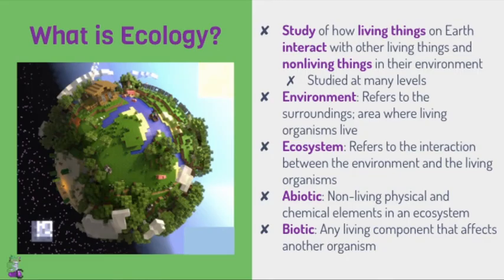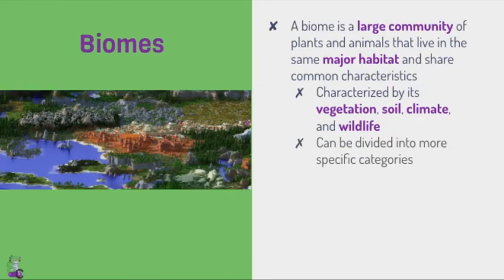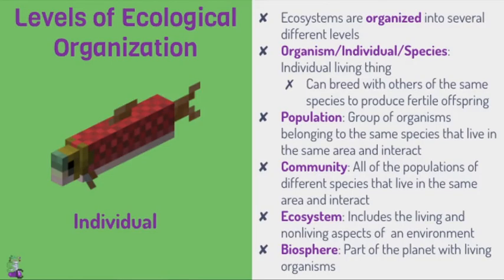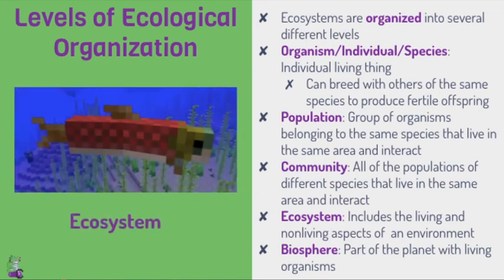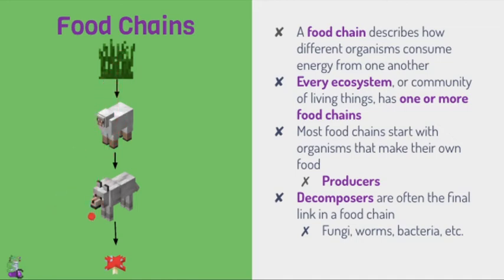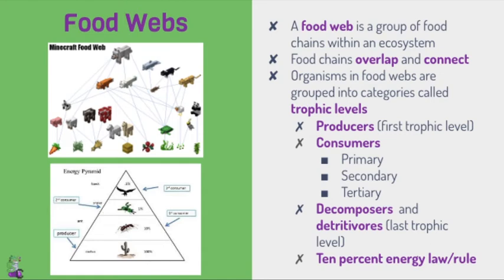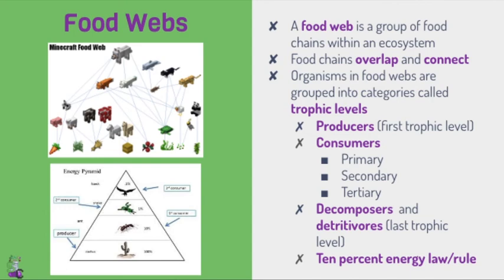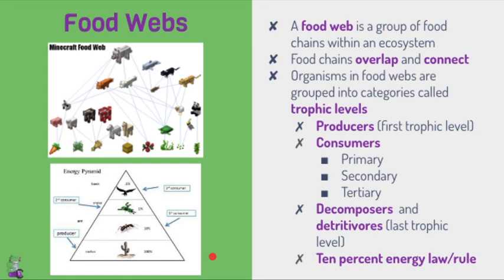Ecology | ScienceCraft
Sorry for the bad video quality, the slides can be found in higher quality on our Classroom.